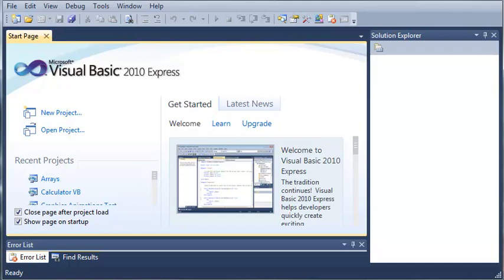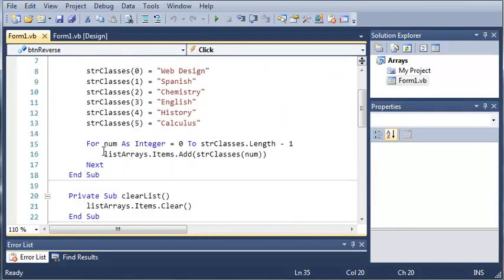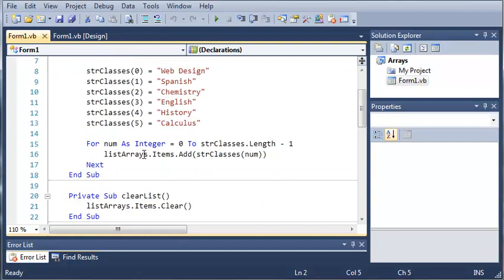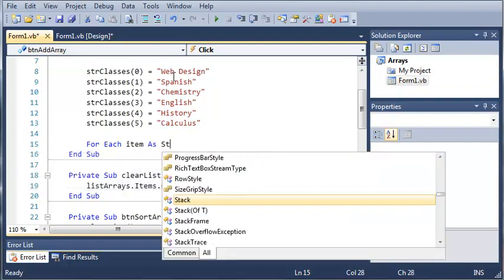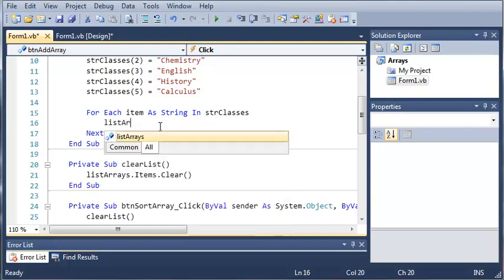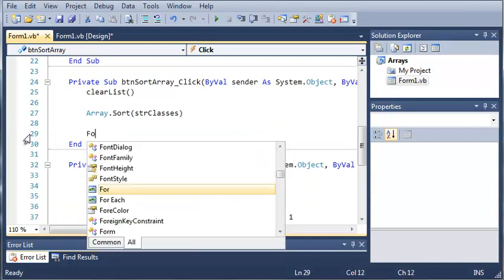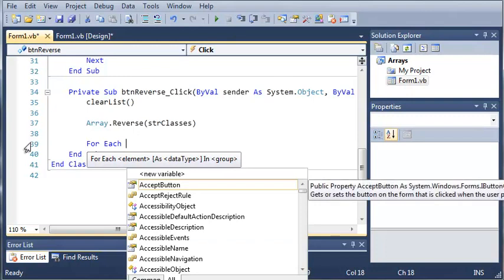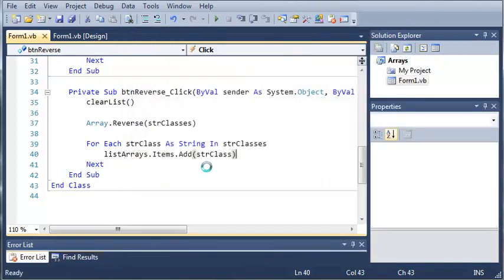Visual Basic Tutorial 61 For Each Loop 478 X 854